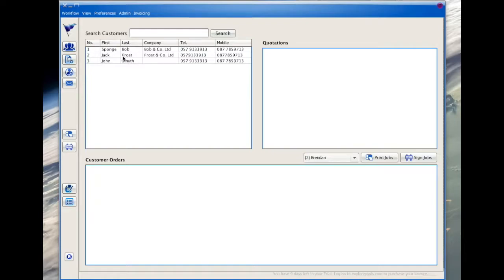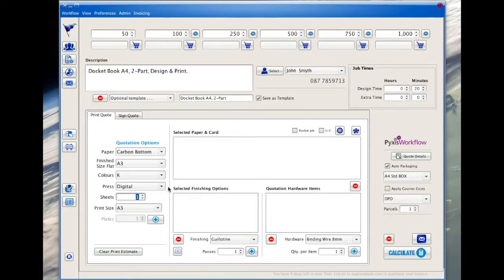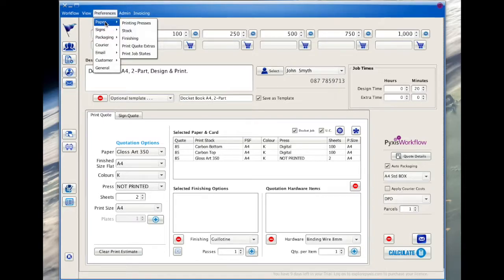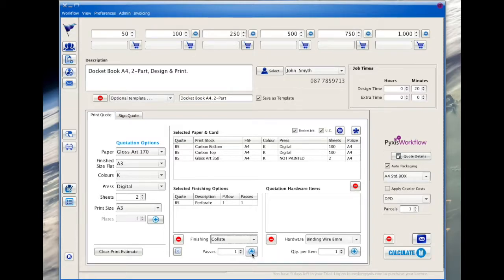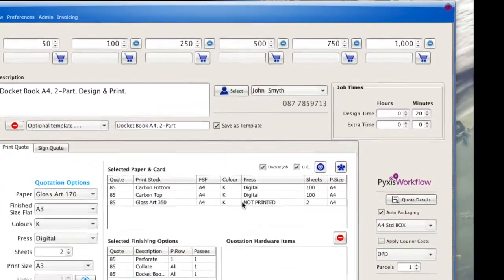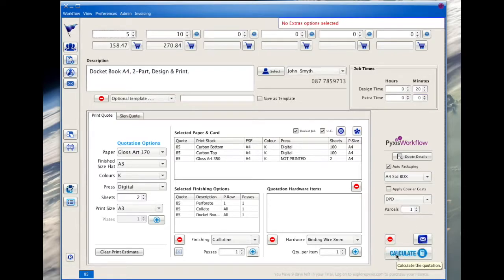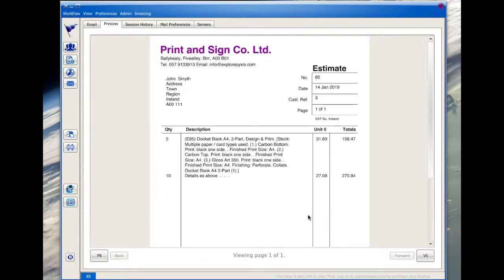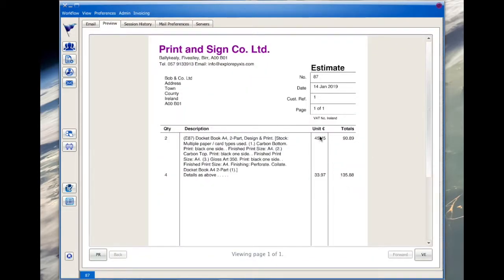Workflow - Estimate Cost for 2 Part Docket Book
This video shows how to create a quotation for a 2-Part docket book, save that quotation as a template. This template is then used to quickly calculate a second quotation.